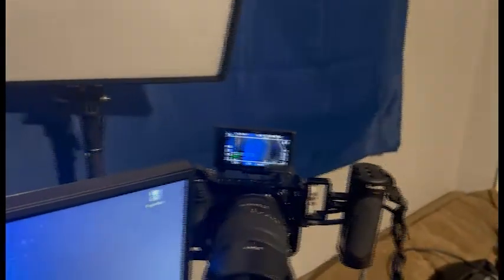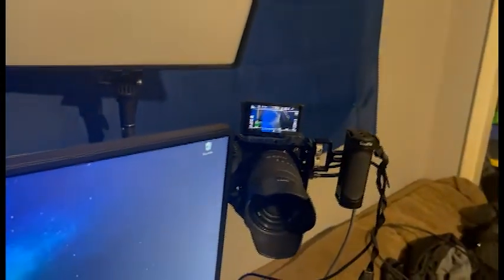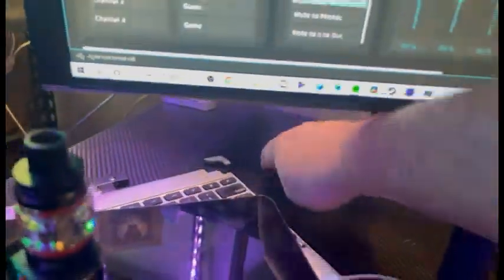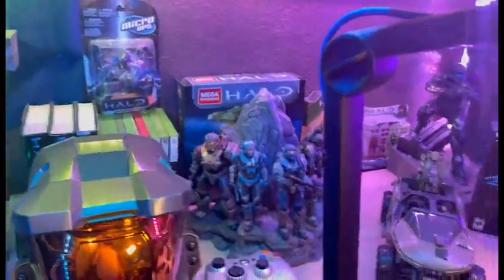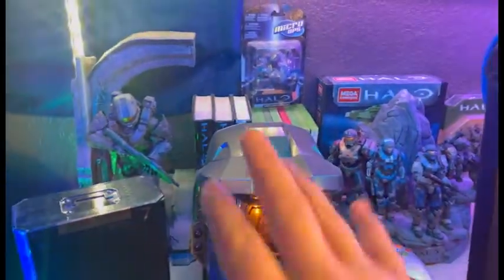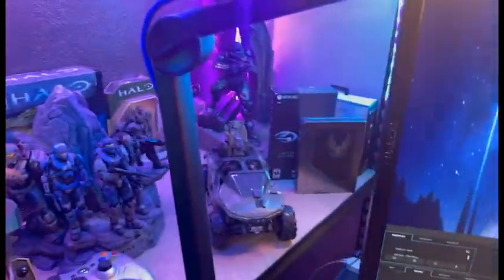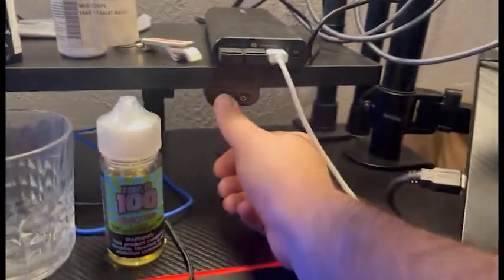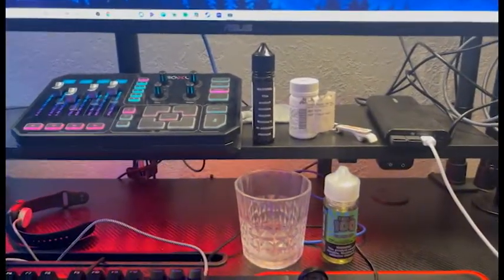Thanksgiving Update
Just checking in, letting you guys know how things are going.